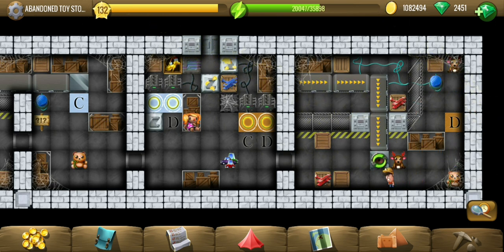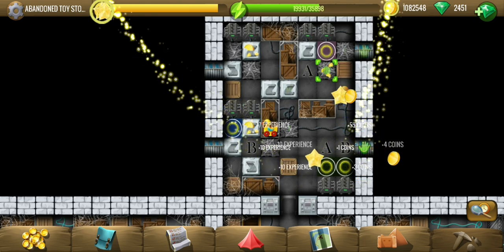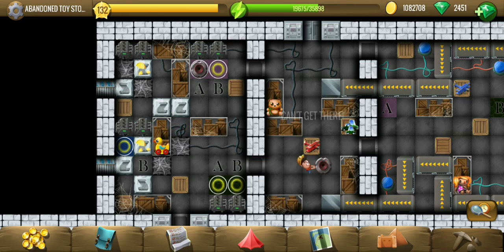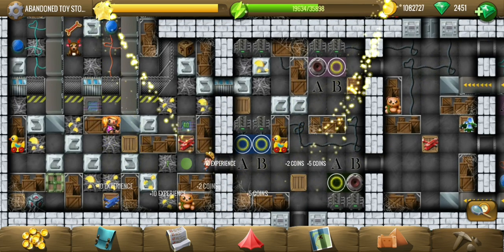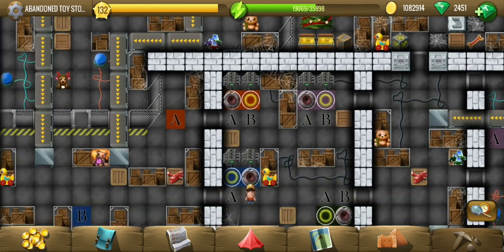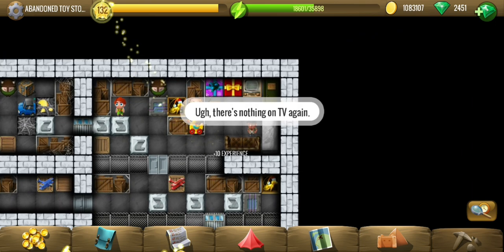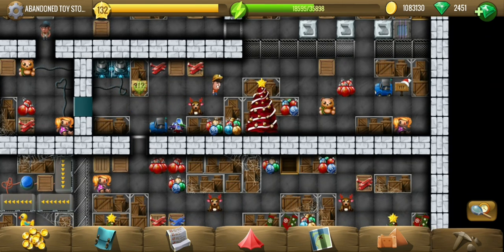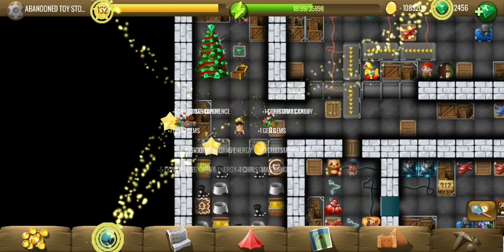Abandoned Toy Storage - #16 Christmas 2019 - Diggy's Adventure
Abandoned Toy Storage - Diggy's Adventure. Complete walkthrough video showing all tiles, puzzles, treasures, and bonuses.
In Abandoned Toy Storage, we have a series of puzzles to reach the puppies. We have to distract and lockup the security personnel to reach the puppies.

Guide & Timestamps:
0:29 - Use buttons to activate conveyor belts and put the circular objects on marks based on the alphabet and background.
4:32 - Collect and connect 2 batteries.
5:26 - (BONUS) Dummies to the right of dolls.
5:53 - Activate conveyor belt to lock up the personnel.
6:15 - Get the puppies.
If you've collected all 75 puppies, go back to the first location, house of rodgers family.